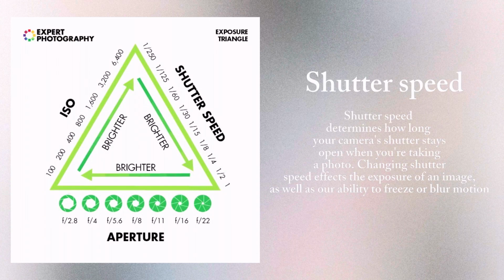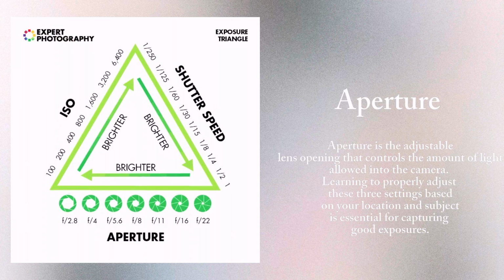PRSENTATION PCT 111 SITI NURAINNA NAJWA